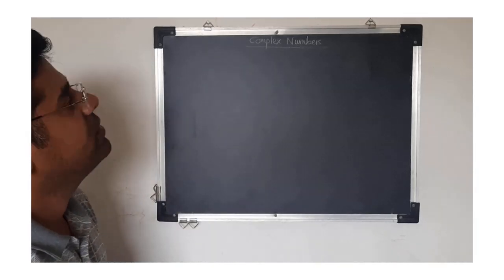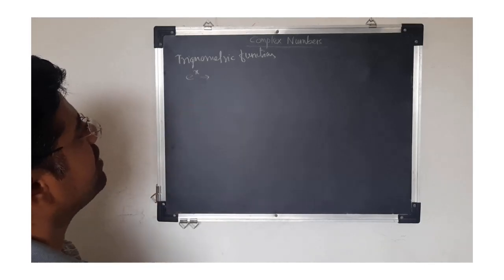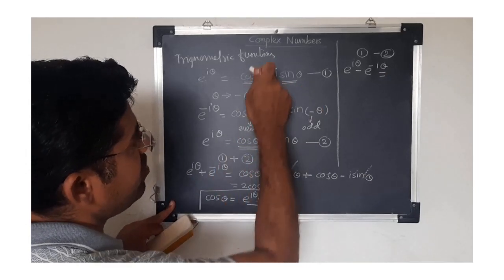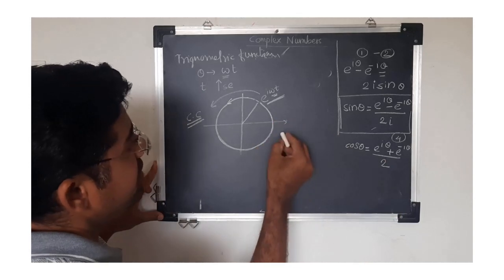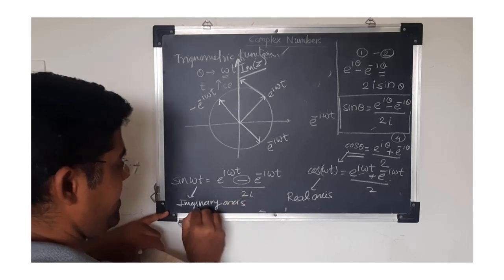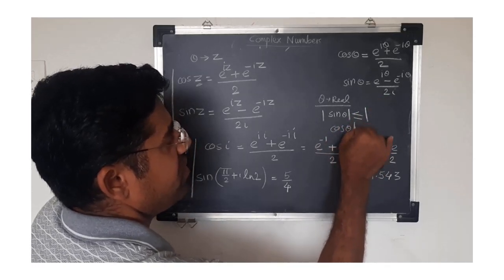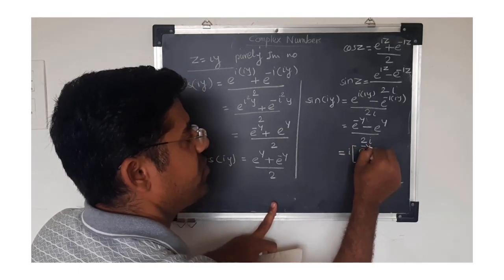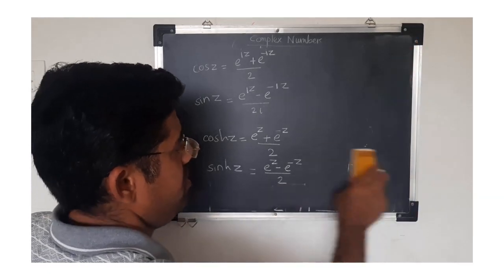Lecture 6 1 Trignometric and hyperbolic functions for complex numbers